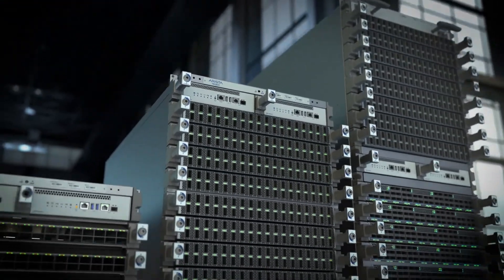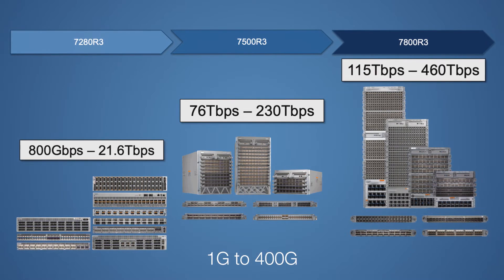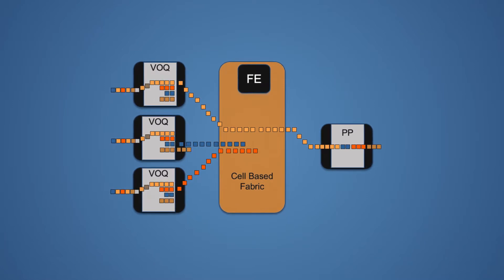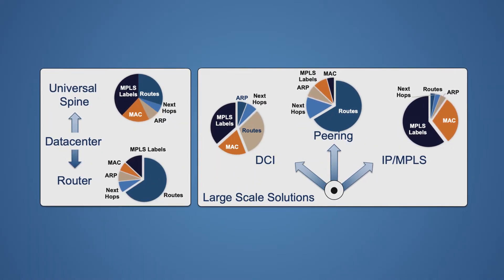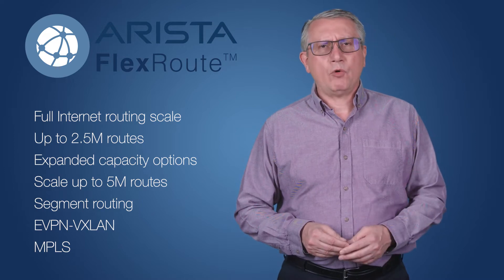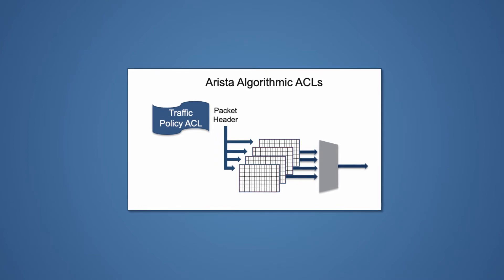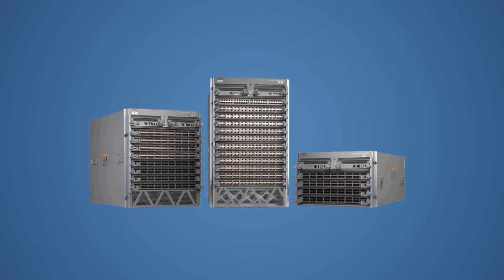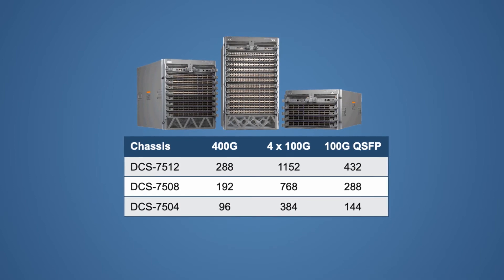Arista R3 Series Family Datasheet